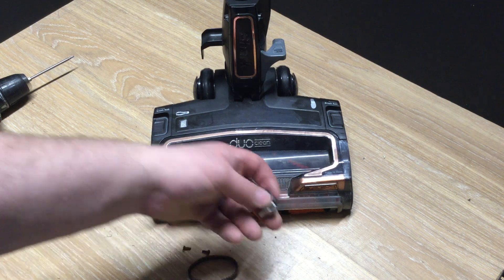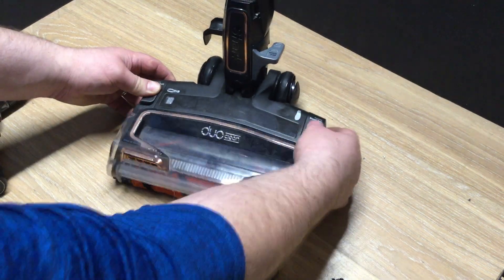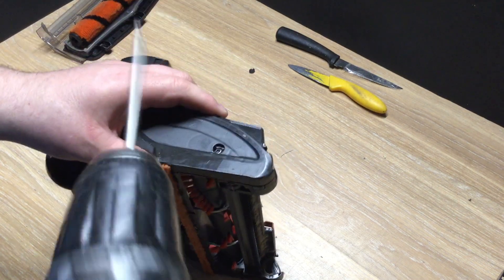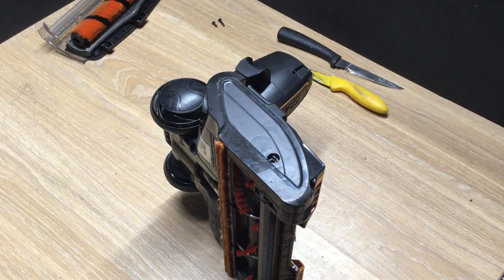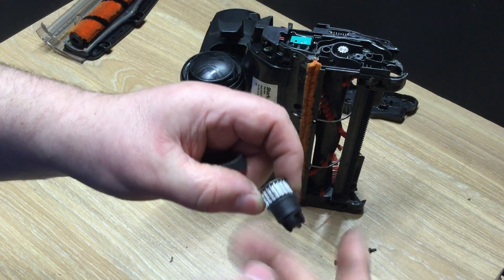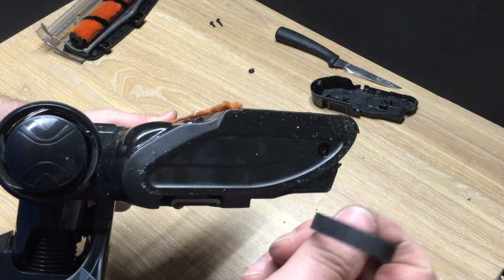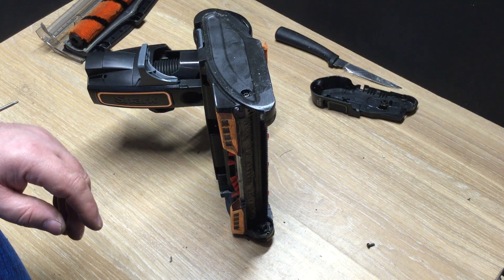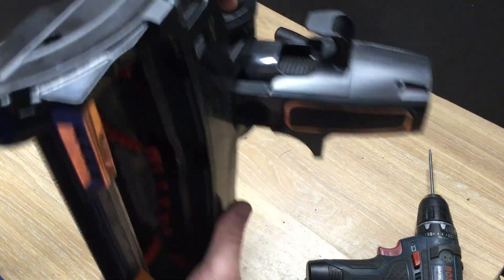Changing the front roller end cog + belt on a SHARK DUOCLEAN HV390UKT Power Nozzle,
Same will be on the models HV390UK AND HV390UKCO.

IF A VIDEO HELPS PLEASE CONSI A SMALL DONATION TO HELP ME IMPROVE THE CHANNEL.